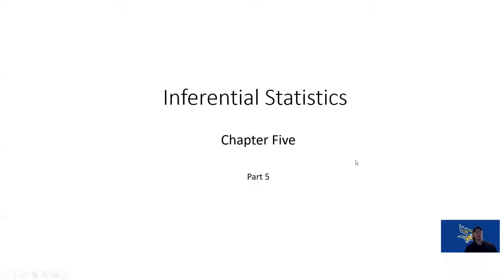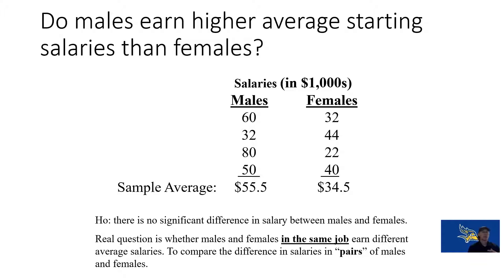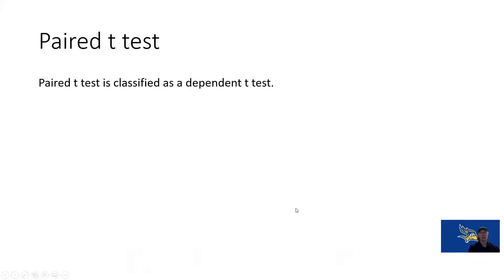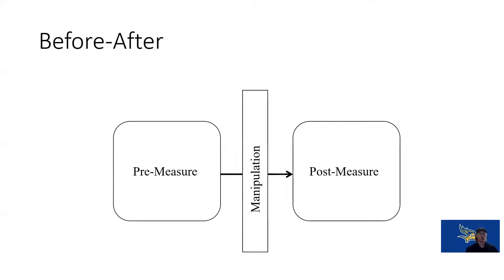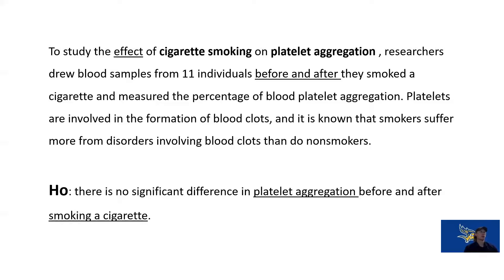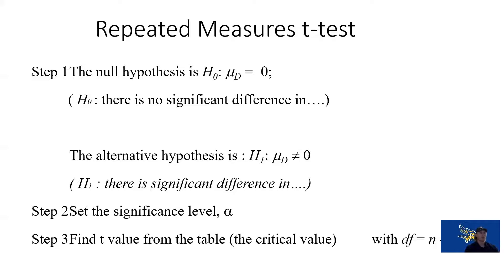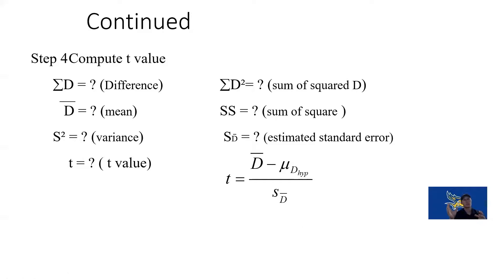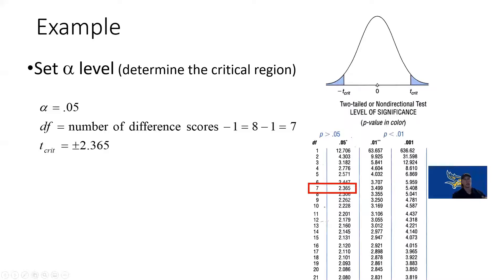KINE 3010 Inferential Statistics Part 5